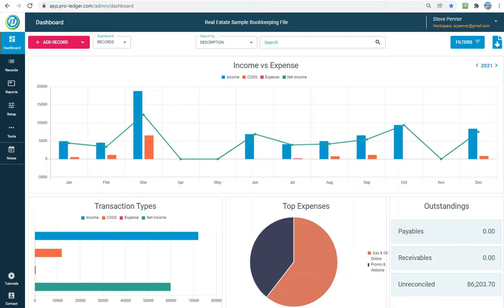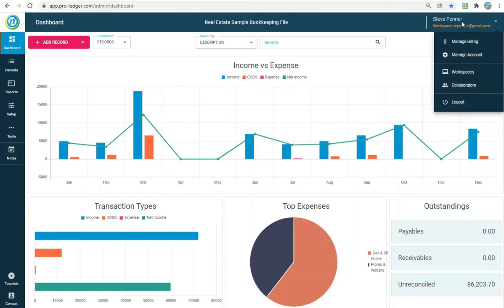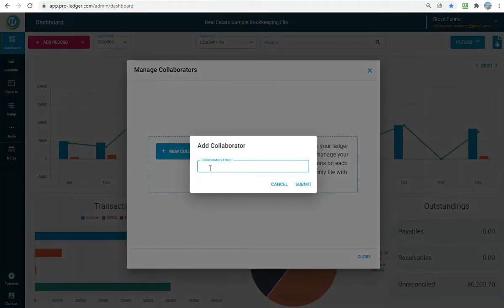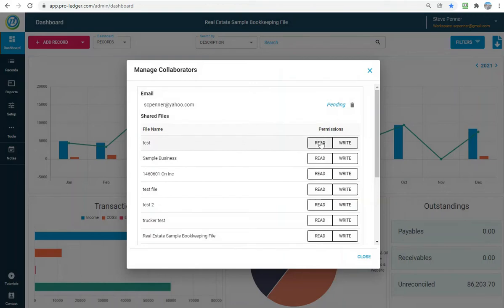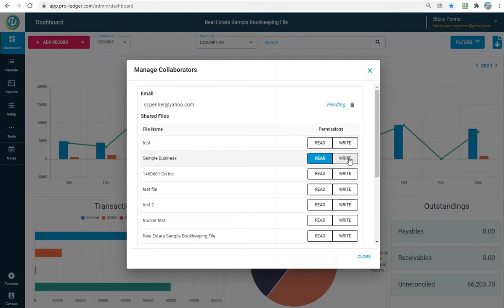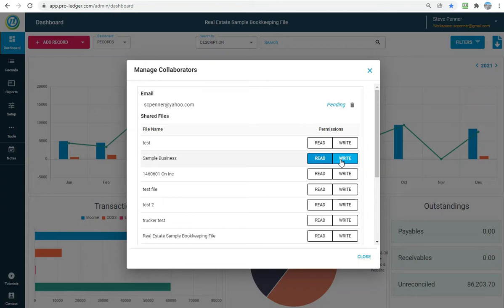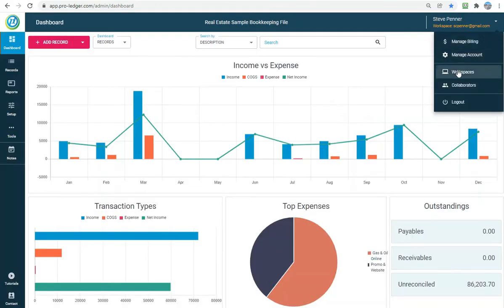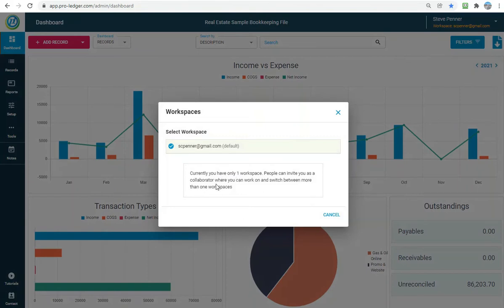Share Access to Bookkeeping Files with Other Collaborators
Learn how you can invite other collaborators to work or view bookkeeping files and reports.  Also, learn how you can be invited into someone else's workspace. Great feature for sharing files and tasks with business partners, bookkeepers, and accountants.